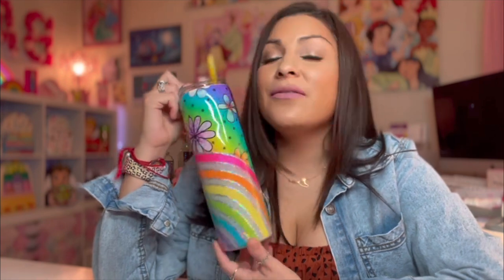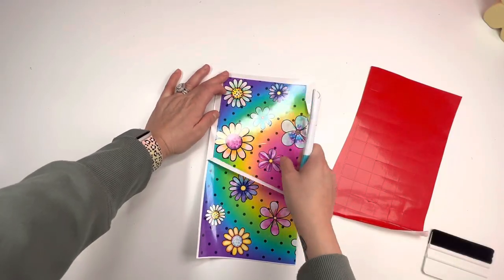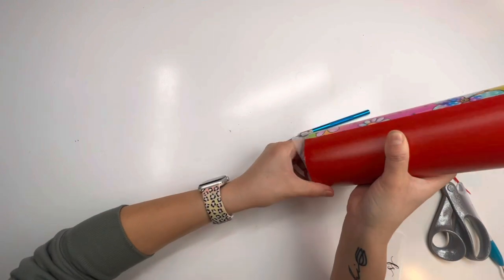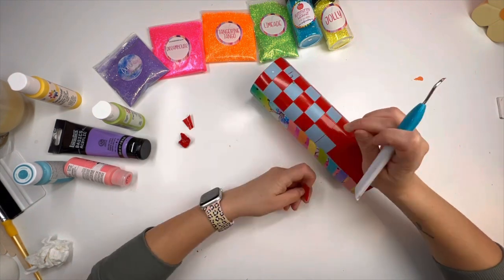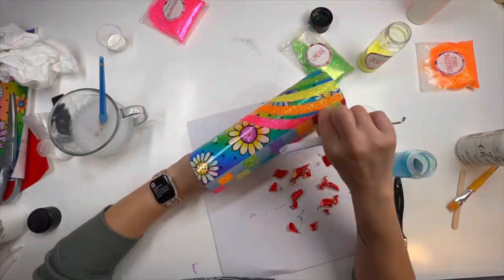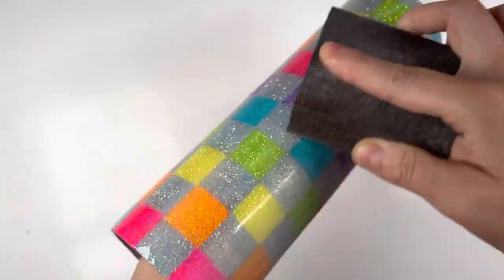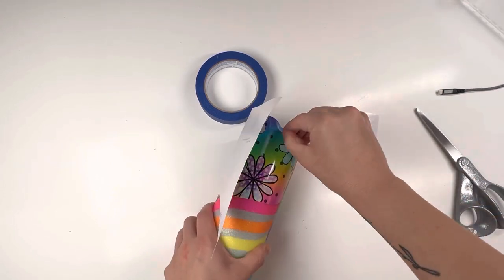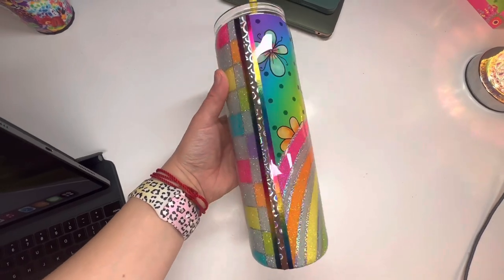Checked glitter pattern in neon colors. Free templates provided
Thank You so much for coming to watch my tutorial. I hope you enjoyed it.

Below I will list all of the supplies used to create this design.

If you are interested in Joining my Baddiee app here is the link. It is never expected, but always appreciated.

The glitter used and floral pattern vinyl are from Maestra Creatons
code Mayramakesit saves you 10%
Glitter colors are
Purple- Comet
Pink- Dreamhosue
Orange- Tangerine Tango
Green- Limeade

Blue- Summering Heather
Yellow- Jolly

The sparkly Vinyl i used for the swirl strips and the straight lines on the checkered side are from Hobby Lobby, as well as the rainbow washi tape

The epoxy used is AMAZING, and it is from Flynn Sisters Supply shop

Here is the link to download the Templates for free from my Dropbox